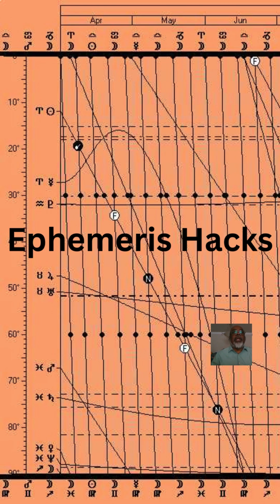Ephemeris hacks for sun/moon midpoint.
Sun & Moon midpoint mysteries revealed! Learn EASY ephemeris tricks to find this powerful point in your chart & future transits.